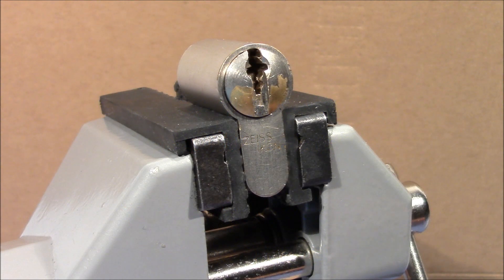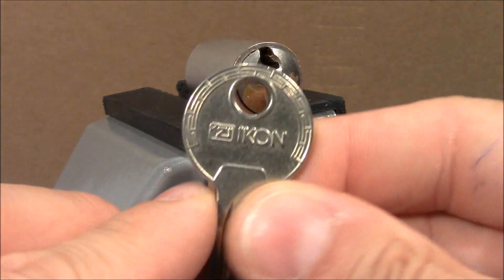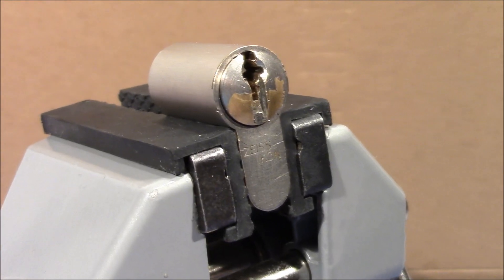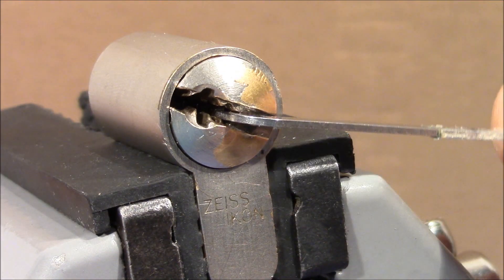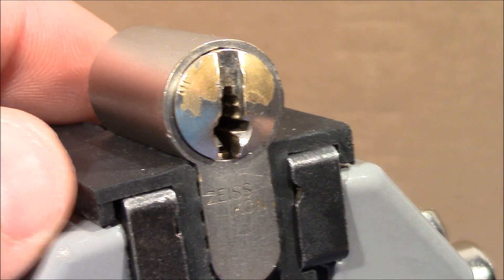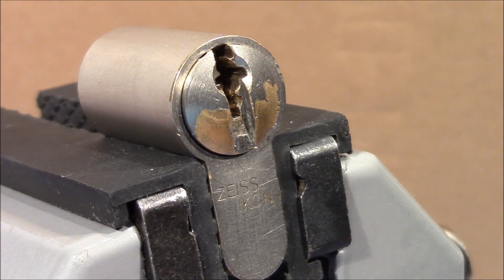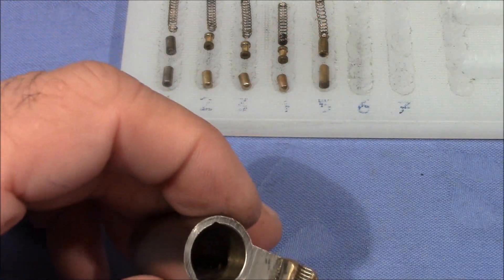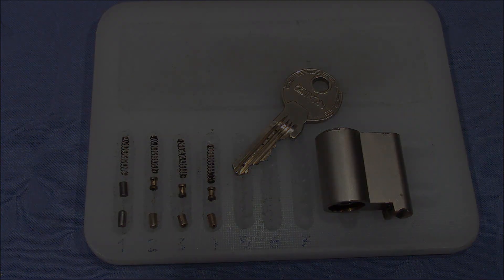(picking 592) ZEISS IKON picked / gutted - many security features in this lock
This lock was sent to me by Wolfgang - thank you. It's a lock that has pins for key control, ball bearings in the springs to prevent bumping and a stop mechanism that prevent turning 360° after it's picked. Funnily, it comes with a ZI IKON key.